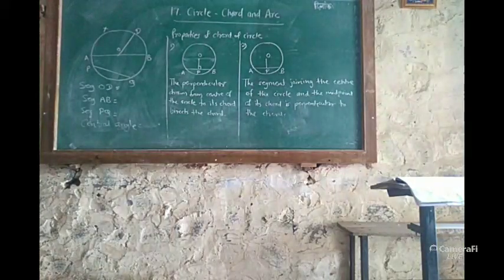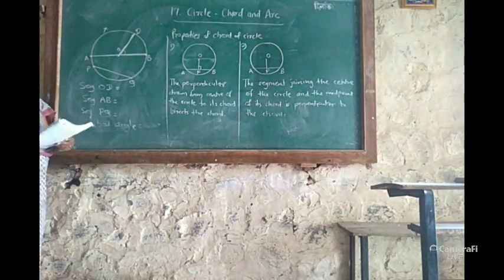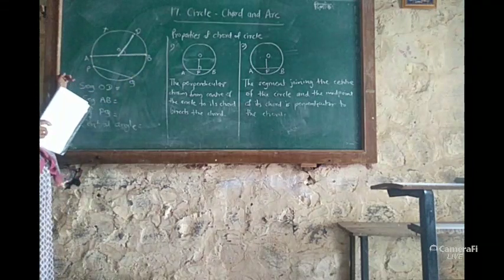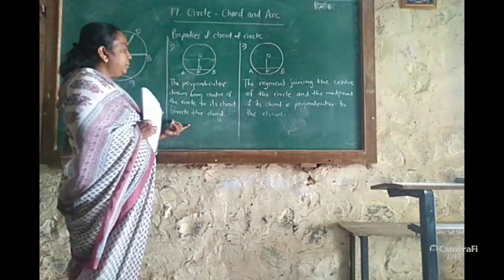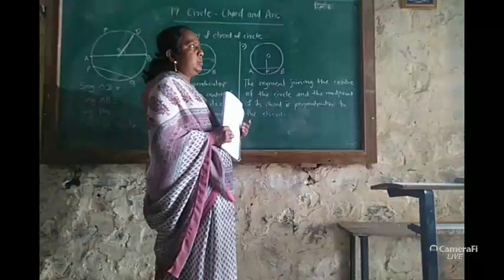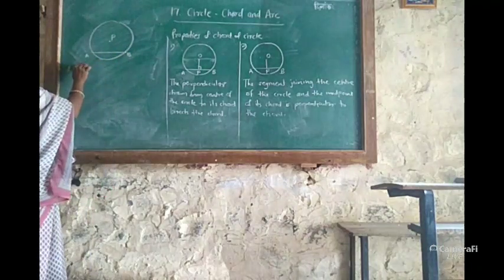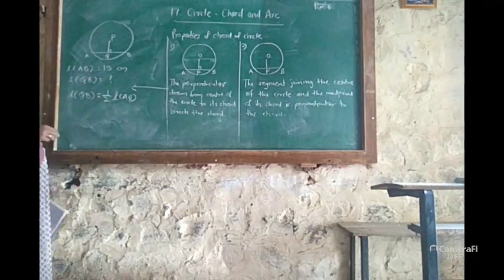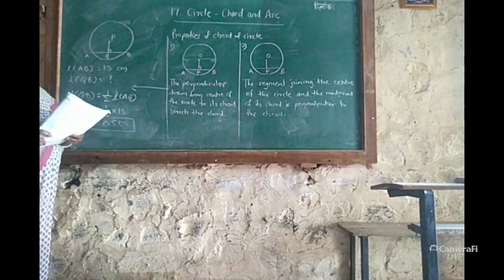Practice set 17.1